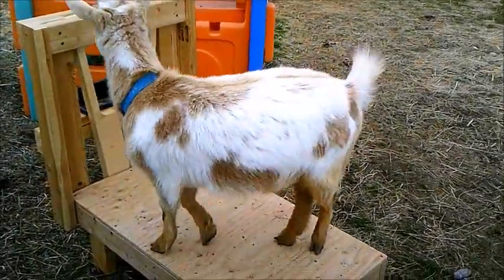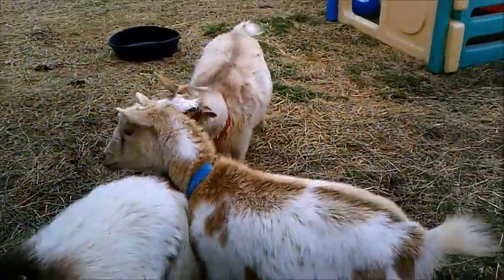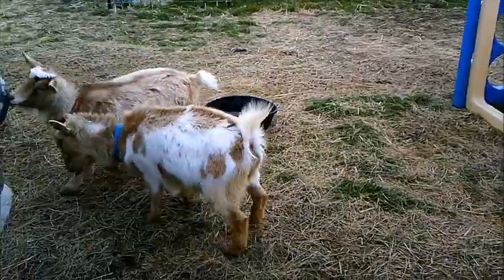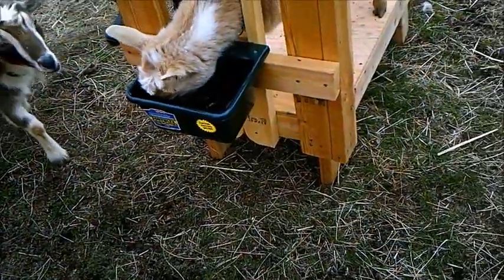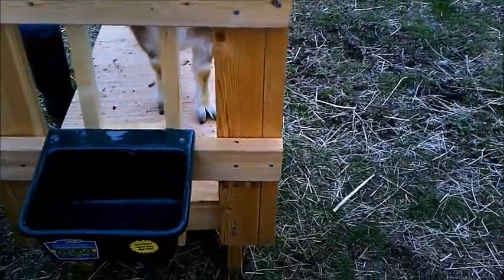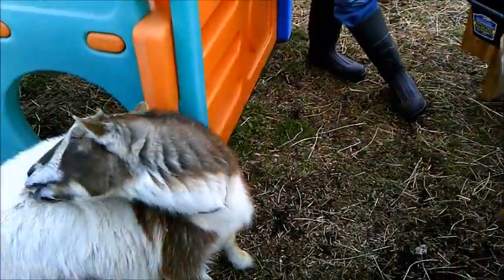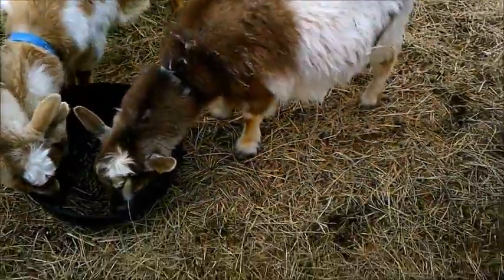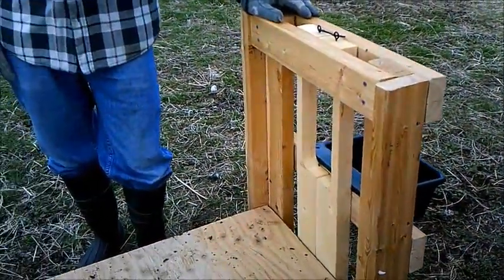I followed the directions